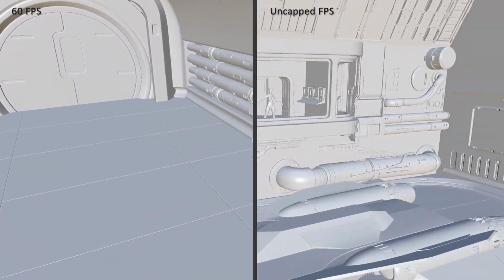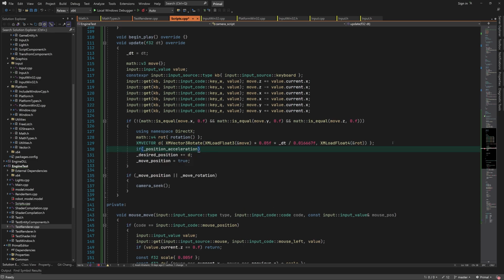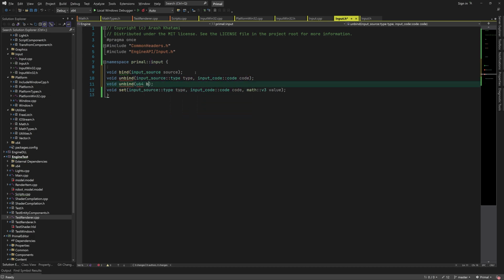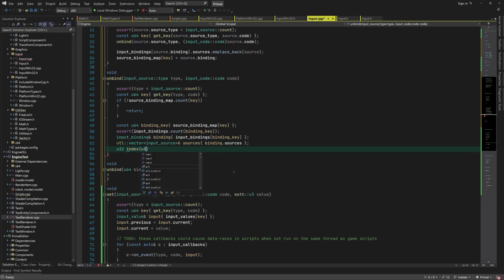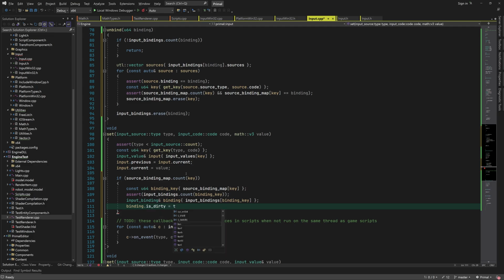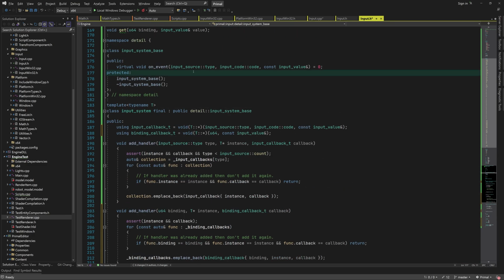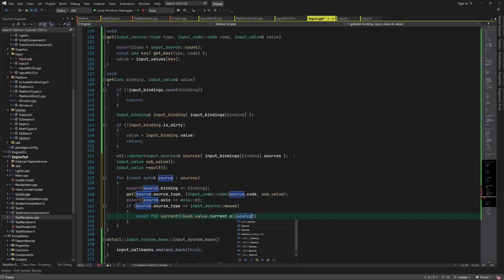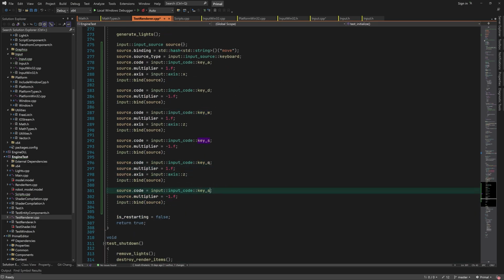Game Engine Programming 055.3 - Input binding | C++ Game Engine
In the last video we wrote some code to smoothly move and rotate the camera around and we used the input system for getting the mouse and keyboard input from the user. In this video we'll start by spending a few minutes on fine-tuning the camera speed and we'll continue by adding input binding capability to our input system.
🟥(Red Episode)

💜 Big thanks to Tribal Elders:
Omar Rayyan

🧡 Big thanks to Shaman patrons:
Zachary Shrout, mg, Shaun Mitchell, Neil Wang, Michael McMahon, Jan Ohlmann,  deathcat00, Talis Lincoln

00:00 - intro
00:46 - fine-tune camera movement
05:14 - define input binding functions and data
07:58 - implement input binding functions
10:00 - input binding evaluation
15:23 - using input binding